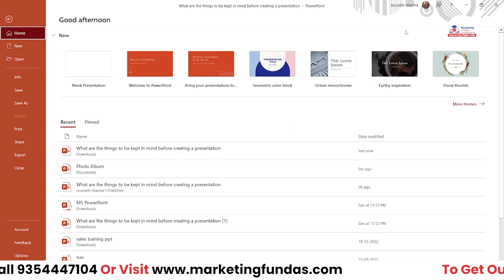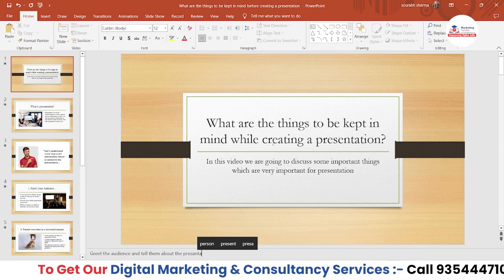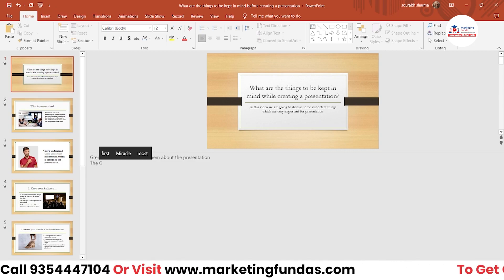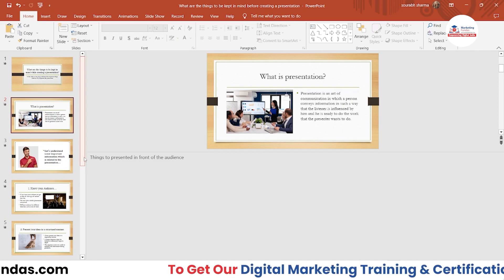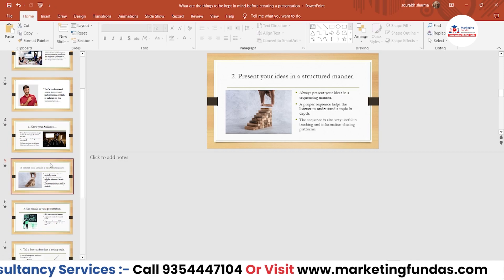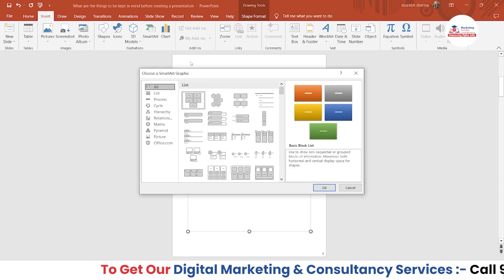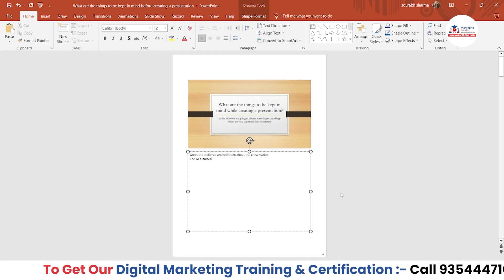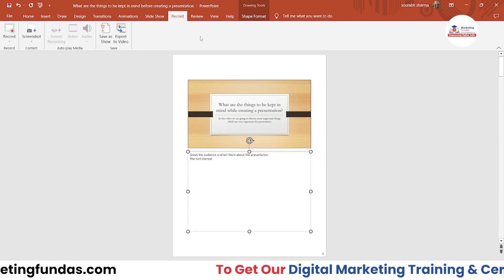How to Add Notes on PowerPoint Slides | How to View Notes in PowerPoint While Presenting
In this video, you will learn How to Write Notes on PowerPoint Slides step by step in English. We are coming up with many new advanced digital marketing videos in the upcoming days.